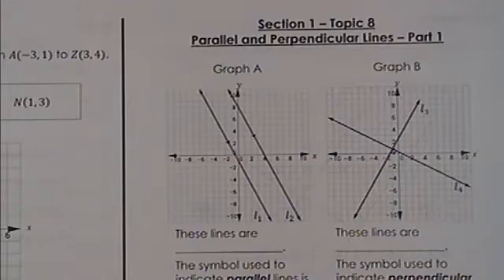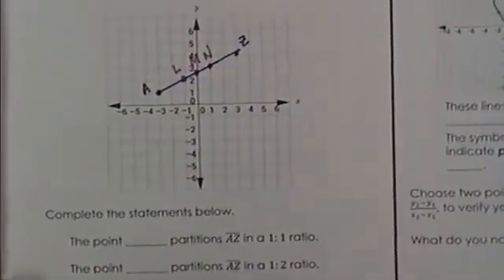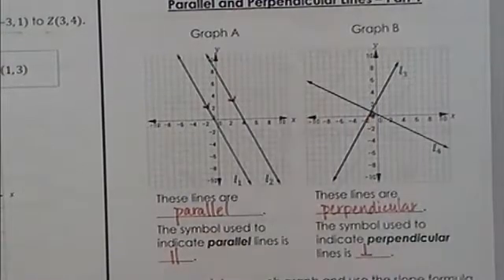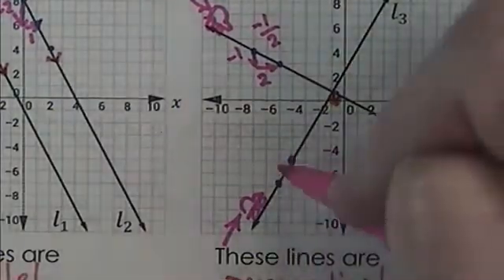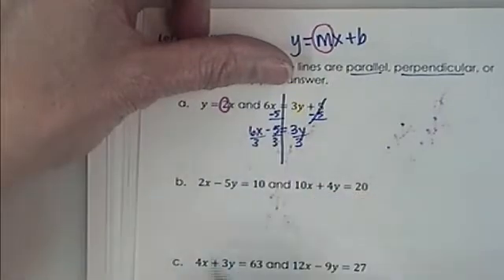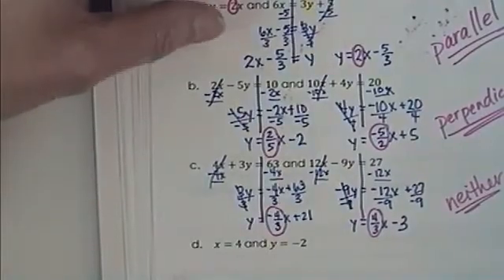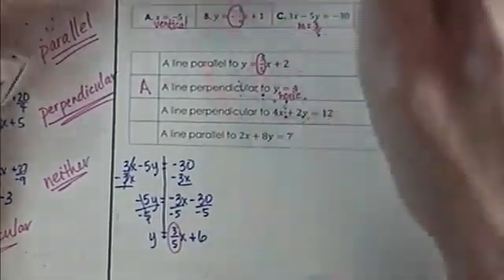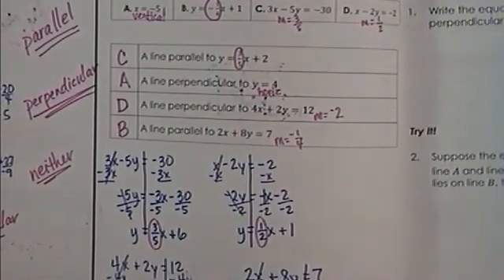1.8 Lesson Video - Parallel & Perpendicular Lines, Part 1